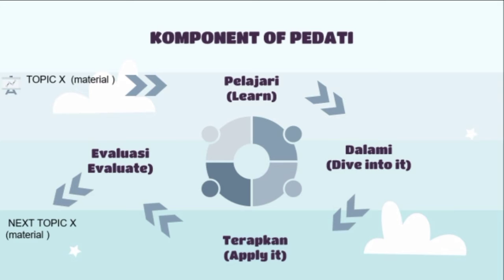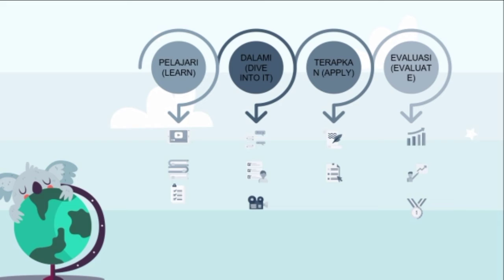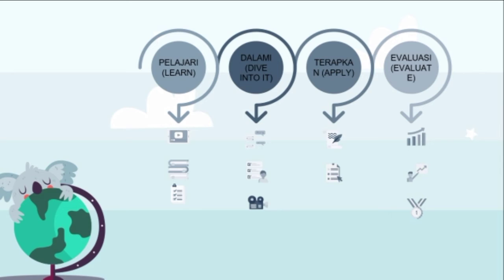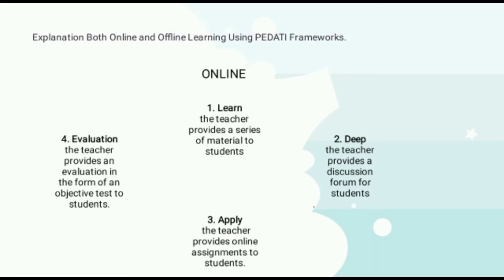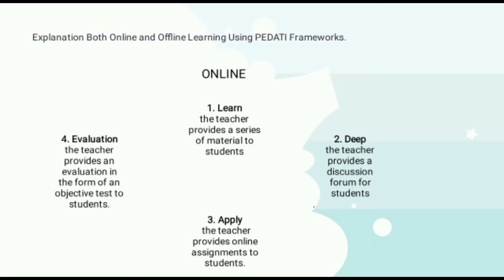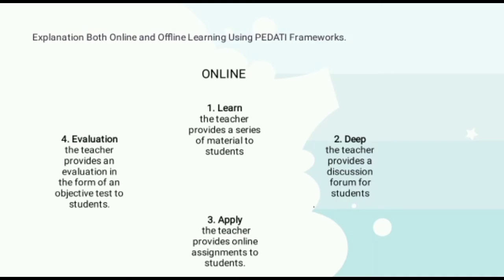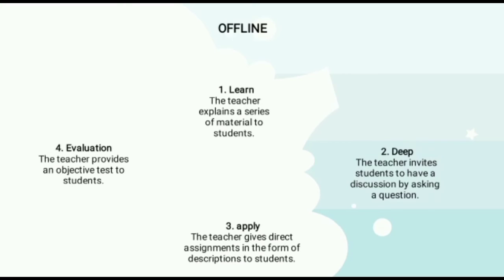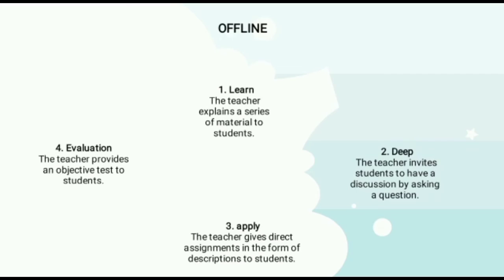WHAT IS PEDATI FRAMEWORKS?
Hai guys, we are going to discuss about PEDATI FRAMEWORKS.

Authors:
I KADEK RAUH SUARDANA (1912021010)
NI MADE YULINDA DWI MAHAYUNI (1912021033)
DEWA AYU OKA ANGELITA (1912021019)
NI KOMANG AYU TRIA OKTAPIANI (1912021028)

If there is still information that makes you confused you can access this research result for further reading (I don’t own of this research result.
If you have any issue when I uploaded this video please DM for credits of remove.